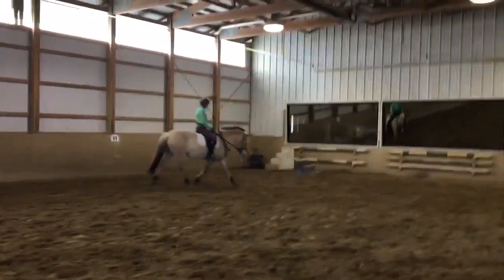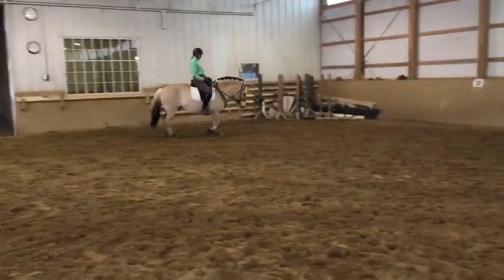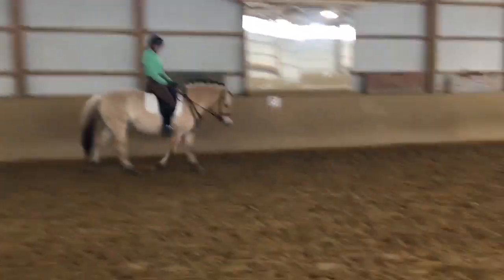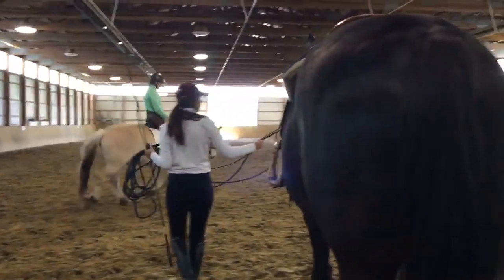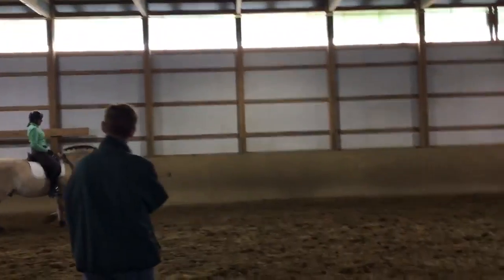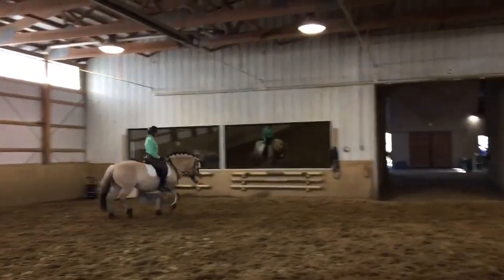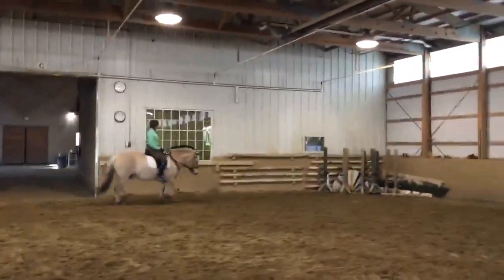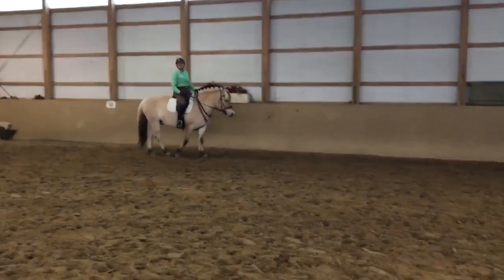10-soften and add leg right away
Ns/ma